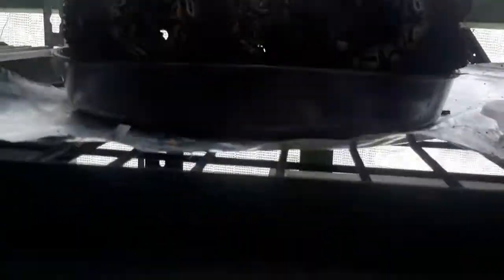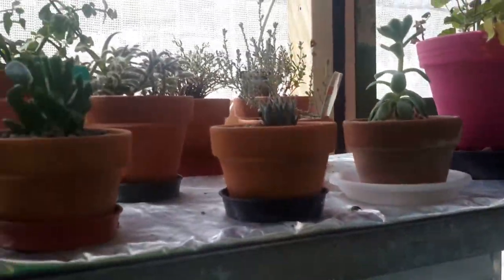Orchid house update